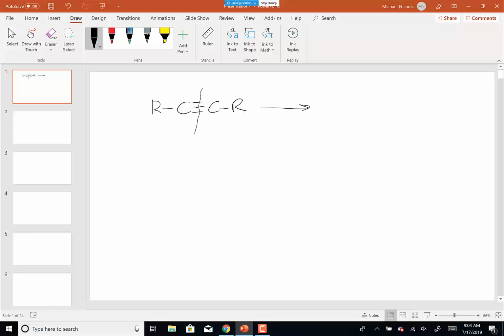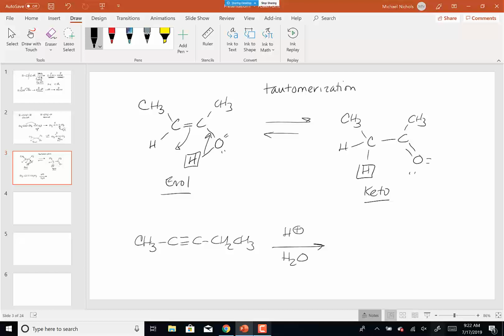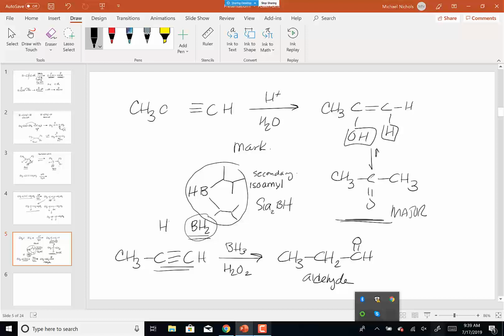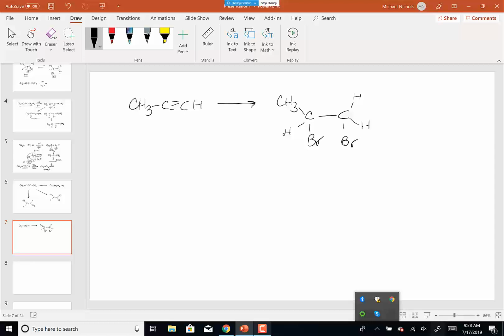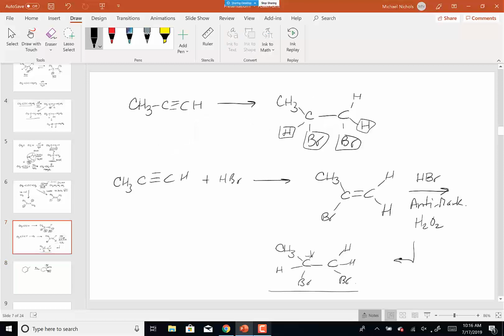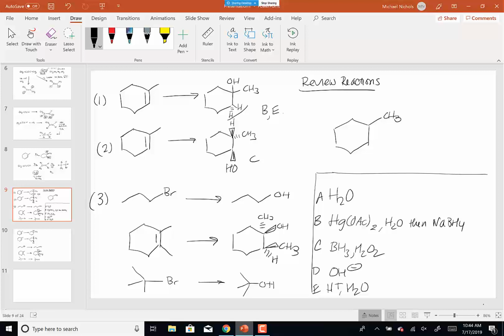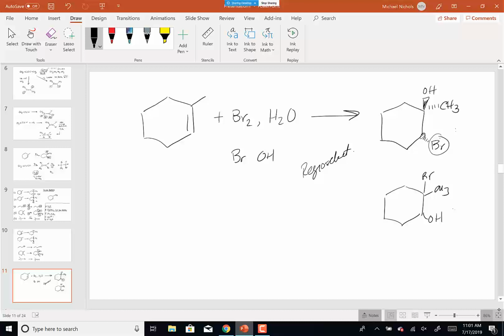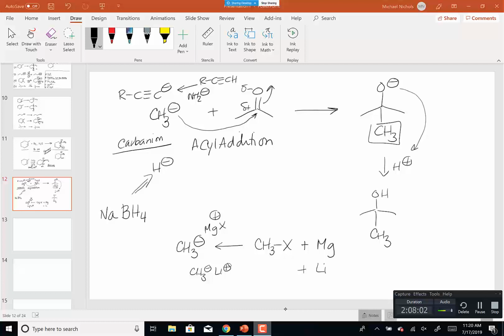Lecture Video July 17 2019